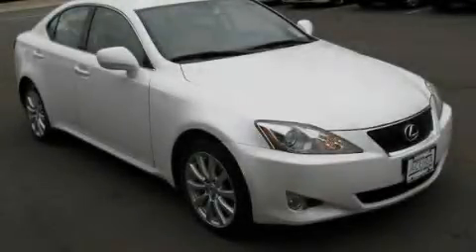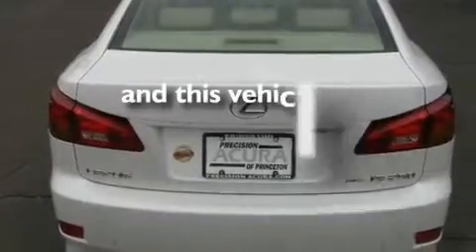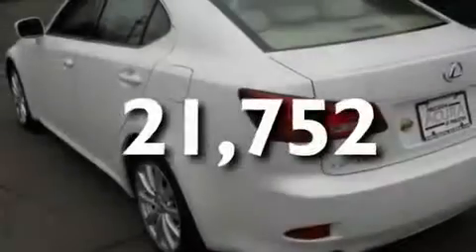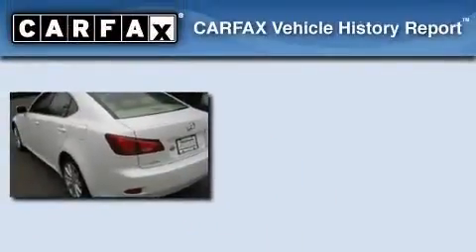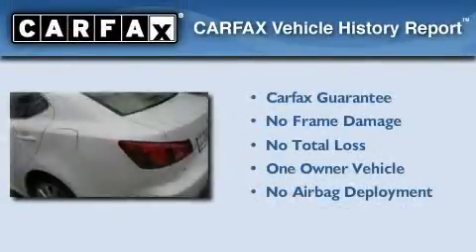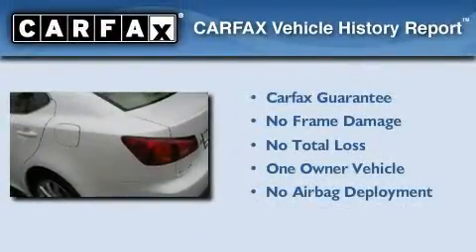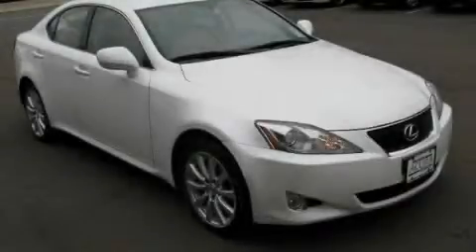2008 Lexus IS 250 NJ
Year : 2008

 Make : Lexus

 Model : IS 250

 Engine : 6 Cyl - 2.5L

 Trans . : Automatic

 Exterior : Starfire Pearl

 Miles : 21,752

 Interior : Other

 3001 US Highway 1

 Pre-Owned 2008 Lexus IS 250  NJ